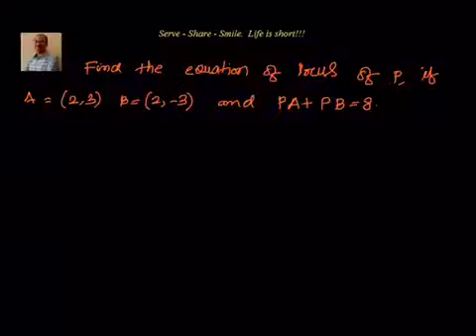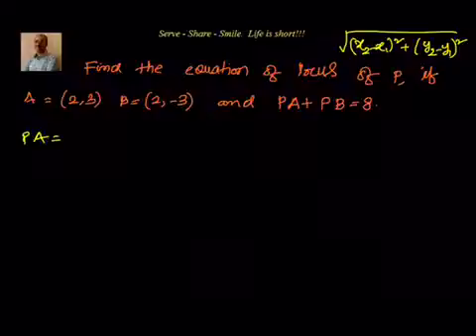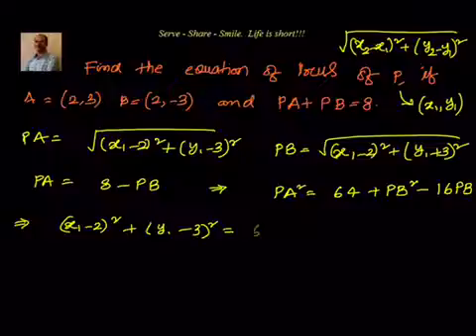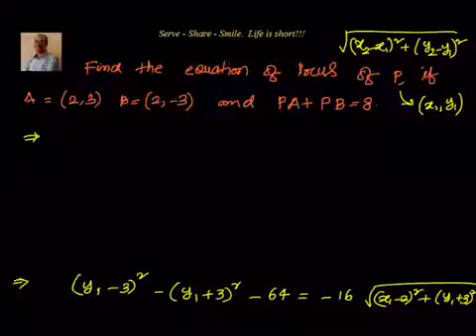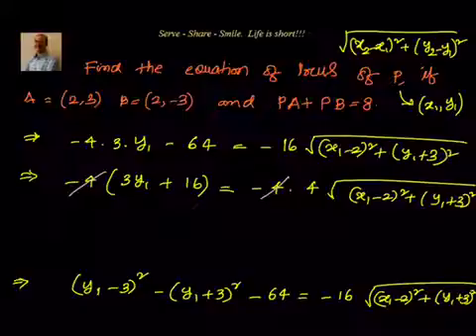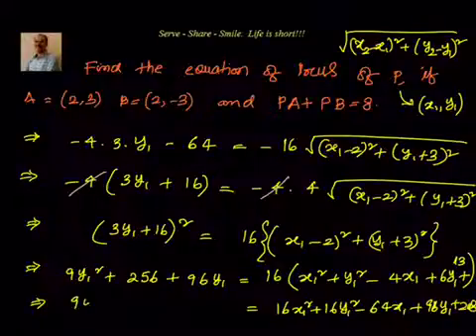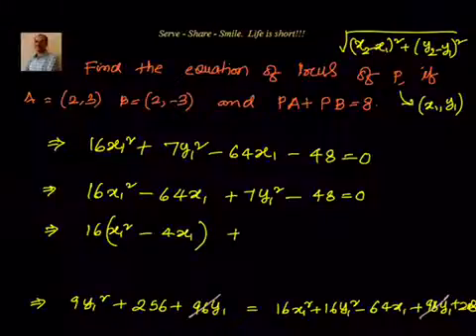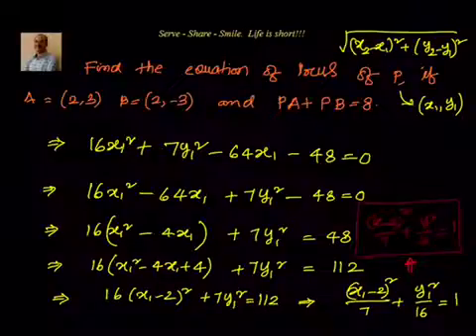Coordinate Geometry: Locus- Locus of P if PA + PB = 8